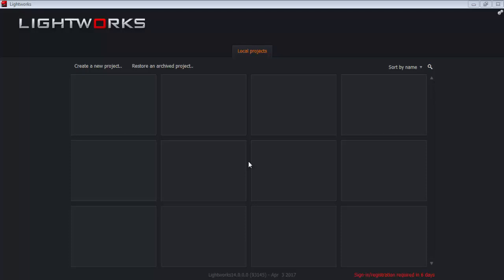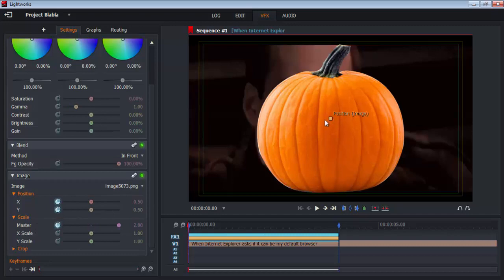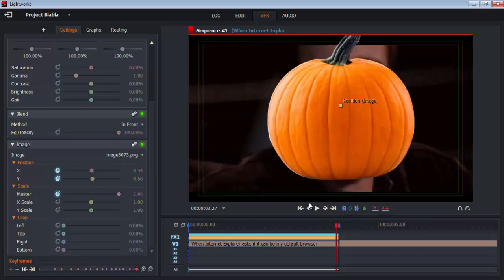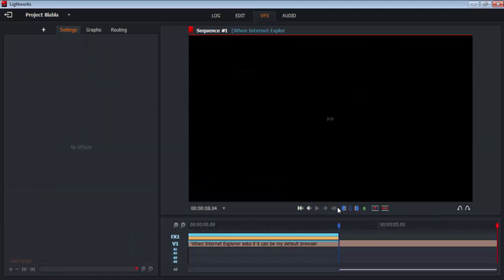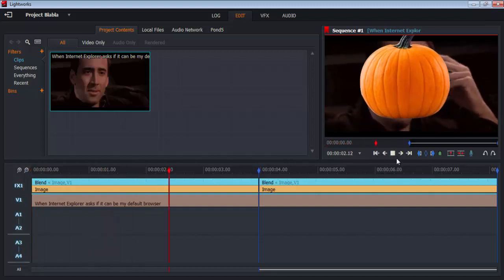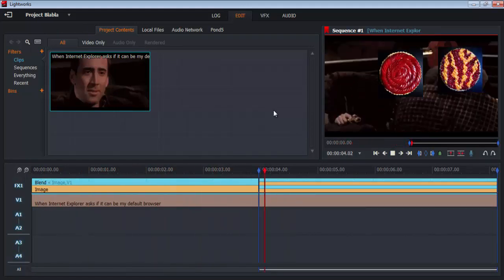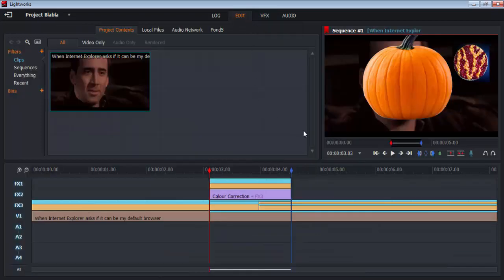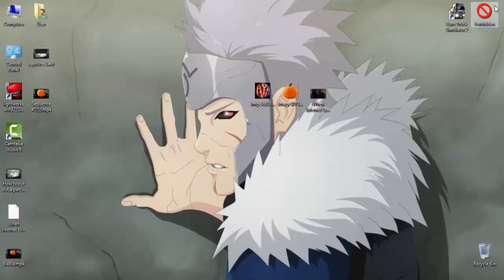(NEW) How to put multiple images ( Censor Objects/Faces ) in a video - Lightworks Keying Tutorial